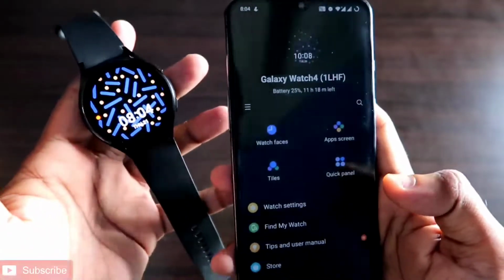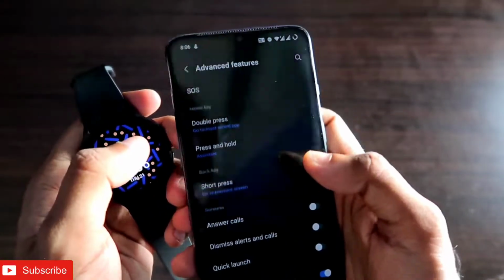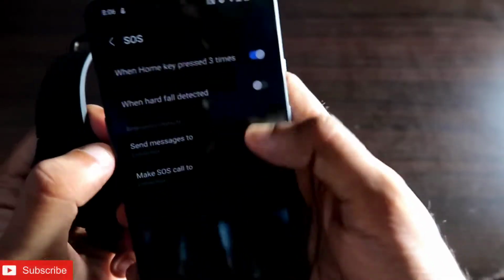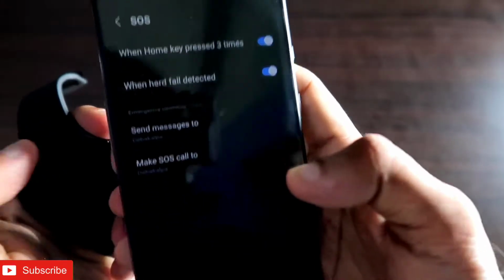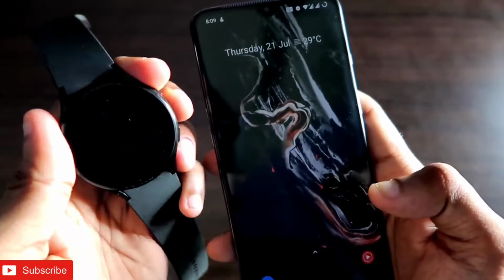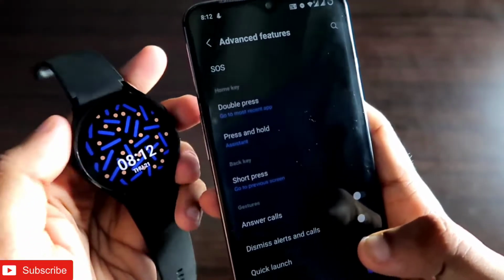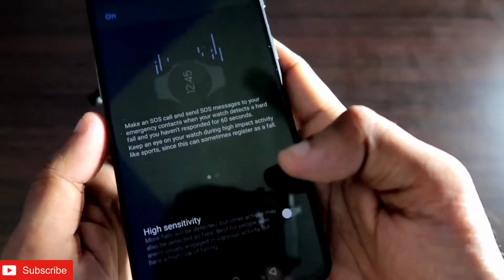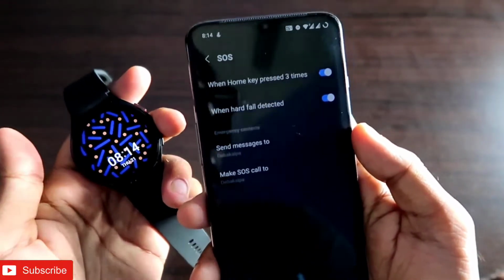Activate SOS feature in Samsung Galaxy Watch 4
Hey guys in this video I am discussing about the SOS feature in a Samsung Galaxy Watch 4.

If you buy from the below links you live 100 years.

Amazfit Gts 4 Mini -

*Samsung Galaxy Watch 4

*Amazfit Gts 2 Mini New Version
*Amazfit Gts 2 Mini
*Amazfit Gtr 2e
*Amazfit Gtr 2
*Amazfit Bip U
*Amazfit Bip U Pro
*Amazfit Gts 2e
*Amazfit Gts 2
*Amazfit Gts 3
*Amazfit Gtr 3 Pro

Recommended Gears:

*My Camera
*Microphone (USB)
*Microphone (Lav)
*Main Tripod
*Second Tripod
*Green Screen